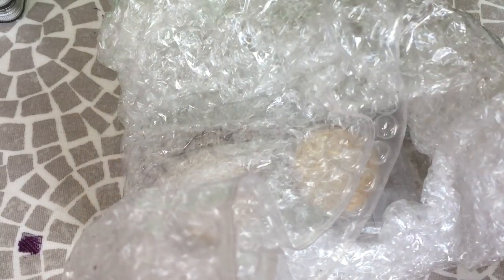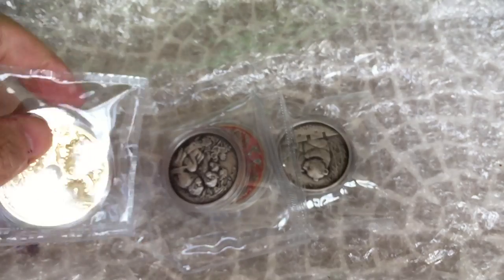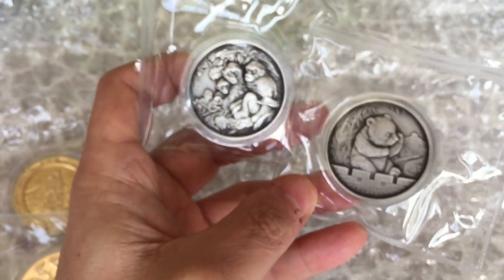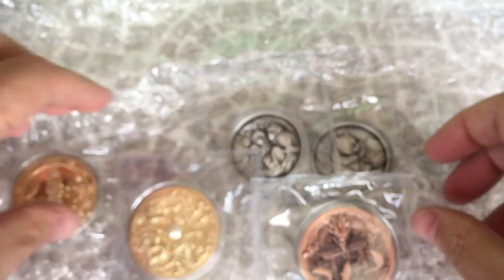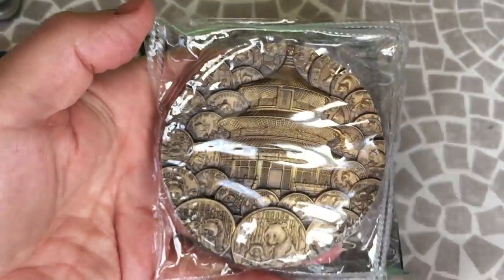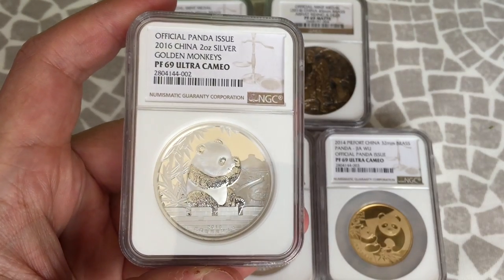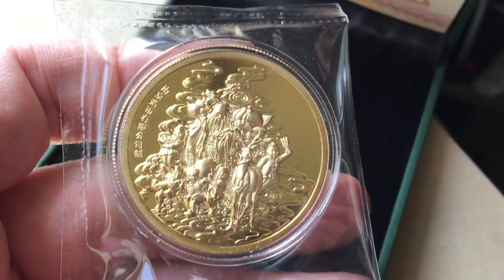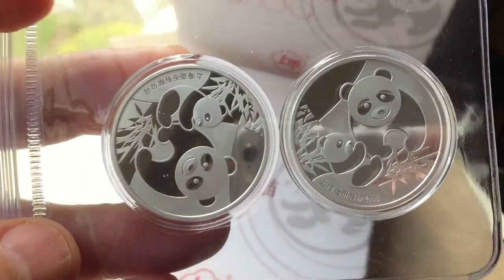Is it worth grading Chinese Medals and non-FIAT coins?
96 Please support and visit channel sponsor The Silver Forum for the best in silver and gold discussion

Chinese medals are becoming even more widely collected in the west. But is is better to leave them in OMP or grade them? Which medals can be graded? What are the pros and cons?